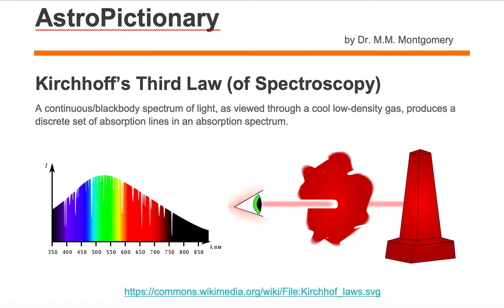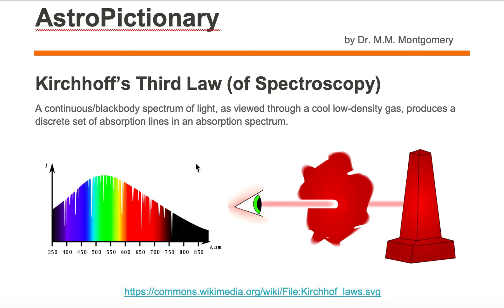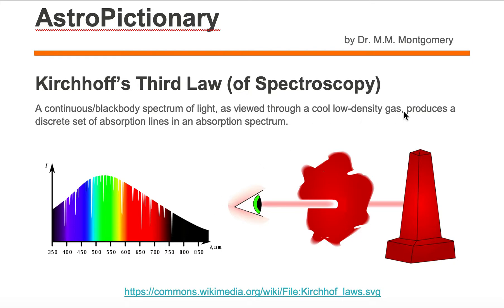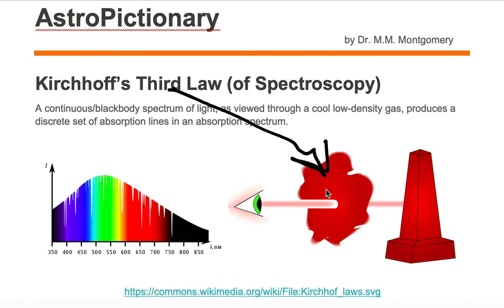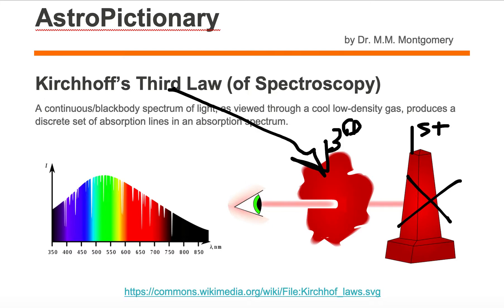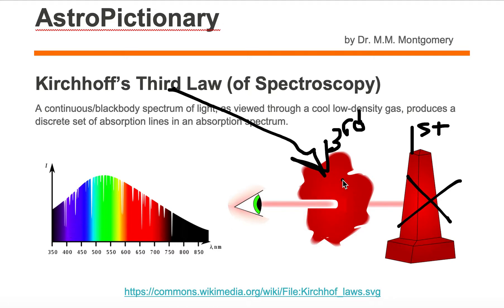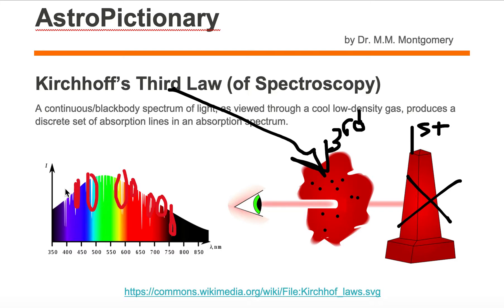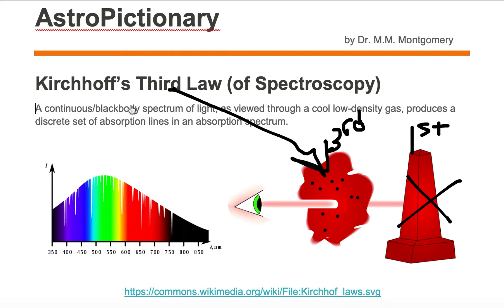Kirchhoff's Third Law of Spectroscopy